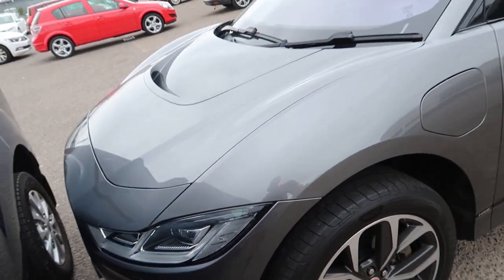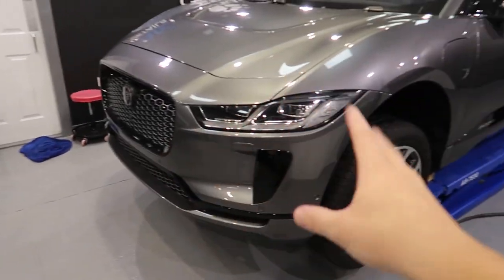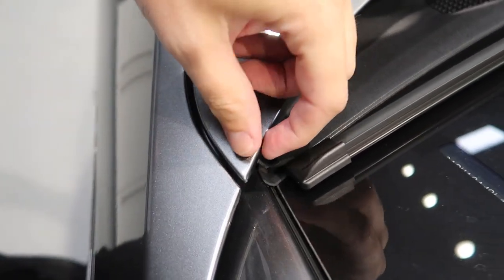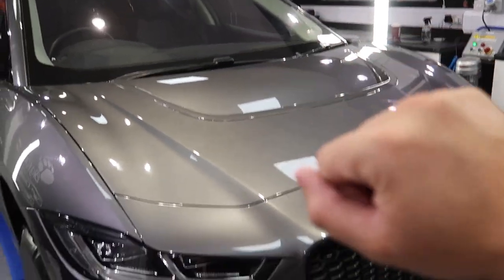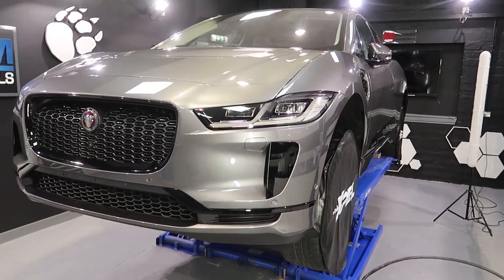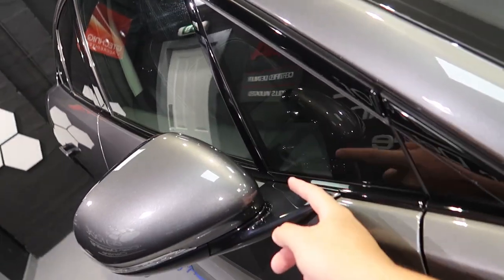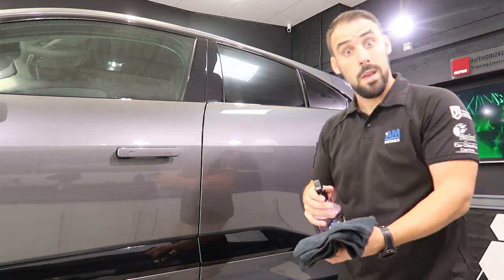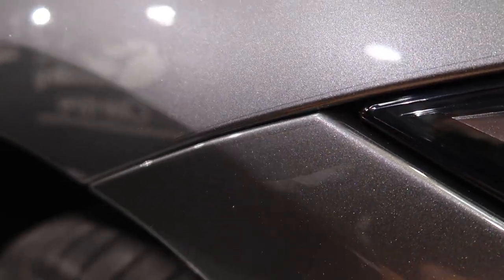Jaguar I Pace - Xpel Paint Protection Film - Elgin, Moray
Jaguar I Pace in for Xpel Paint Protection Film Application and an AMDetails Protection Detail.
🏪 AMDETAILS ARE ON AMAZON PRIME ✅

In this Vlog, I have my first go at filming the installation of PPF here at AMDetails Bigfoot Car Detailing Centre. The Detailing bay based in Elgin, Moray, is not purpose-built for Paint protection film, so I talk you through the pros and cons and how we are adjusting our detailing techniques to suit.

Xpel Ultimate Plus application on the front end of this jaguar i-pace. Front bumper, arch and wings. Plus wing mirrors and A-pillars. I tell the story of having to re-wrap the bonnet and my process for tucking the electric charge point.

🎓 OFFICIAL RUPES TRAINING 🎓
If you would like to book in for some of our Rupes Machine Polishing Training, then drop us an email at the address in this description. Come be taught by the home of Rupes Car Detailing UK. We cover

What is Machine polishing?
Vehicle surveying
Tools for the job
Rupes Product Range
Machine Polishing
Edging and tool control

💙 Thank you guys for being a part of AM Details! - Alan

Elgin, Moray
IV30